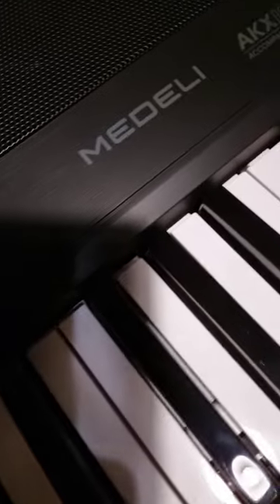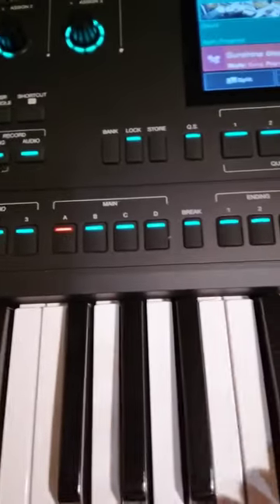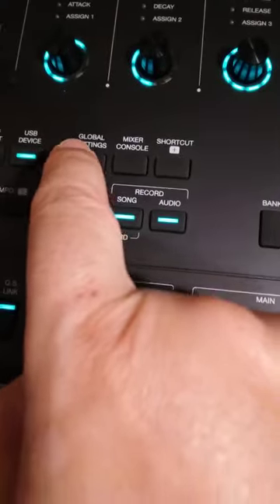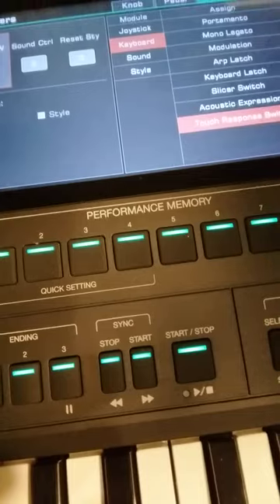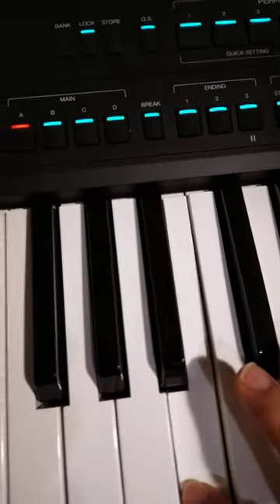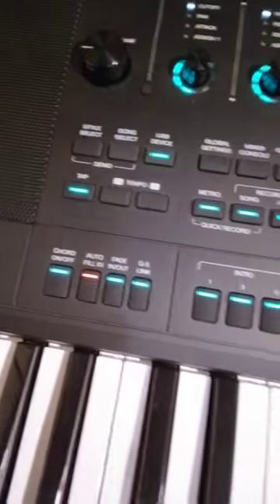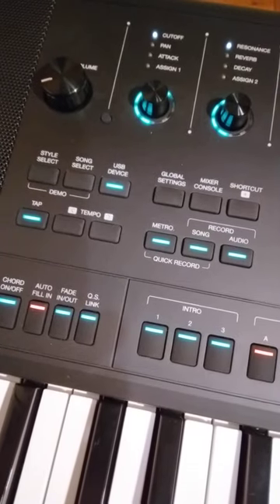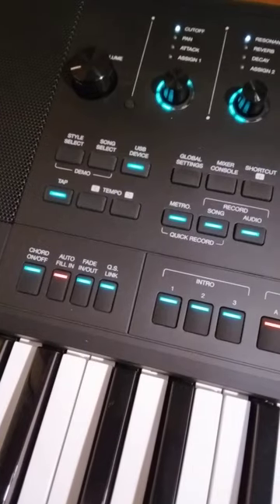VOLUME SETTINGS IN : MEDELI AKX10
Spiritual music from the heart to the Lord no music theory rules, irregular no pulse for not to excite the body but feed the Spirit

JAMES 4,8 Draw close to God and God will draw close to you (...) purify your hearts
Psalms 50, 23 I (The Lord God the Father)(...) will reveal the Salvation of God to him who walks in my ways
Zechariah 1,3 Return to me (The Lord) (...) and I will return to you says the Lord of hosts (Literally: great organized multitudes)
Isaiah 45, 22 Look to me (The Lord God the Father) and you will be saved (...)
Ephesians 4, 17 and 18 (...) do not walk (...) in the futility of your thoughts (...) alien to the Life of God
Psalms 51, 17 The sacrifices of God are a broken spirit! A broken and contrite heart, O God, you will not despise (...)
Joel 2 , 13 And tear your heart and not your garments and convert to the Lord your God (...)
  Isaiah 57:15 (...) thus says the high and lofty One who dwells in Eternity and whose name is Holy: I dwell in a high and holy place, but I also dwell with him who is of a contrite and lowly spirit, to revive the spirit of the humble and to Quicken the hearts of the contrite
Isaiah 26, 3 You, Lord, will keep in peace (FULL PERFECT) him whose mind is stayed on You
  Ephesians 6, 10 (...) be strong in the Lord and in the power of his power (...)
  Lamentations 3, 26 It is good to hope and wait in silence for the salvation of the Lord
Psalms 62, 1 Only in God does my Soul wait silently from God comes my Salvation
1 Peter 1, 13 (...) Gird up the loins of your mind, be sober (CALM WITHOUT EXHAUSTION) and wait entirely on the Grace offered to you at the revelation of Jesus Christ
1 Corinthians 16, 13 Watch, stand firm in the faith, behave like men and be strong
1 Peter 5, 9 Be sober watch
Matthew 26, 41 Watch and pray that you may not enter into temptation (...)
1 Corinthians 15, 34 Watch righteously and do not sin (...)
1 Peter 4, 7 (...) be sober and watch in prayer
Proverbs 4, 3 Guard your heart above all else (...)
Lamentations 3, 25 Good is the Lord to those who wait for God to the Soul that seeks Him
1 Corinthians 2, 16 (...) We have the Mind of Christ
Matthew 22, 37 and 39 (...) You shall love the Lord your God with all your heart and with all your soul and with all your mind and you shall love your neighbor as yourself
  Psalms 46, 10 Be still (OFF) and know that I (LORD GOD THE FATHER) am God (...)
1 Peter 3, 4 (...) be in the Inner Being that does not perish beauty demonstrated in a docile and peaceful Spirit ( IMPERTURBABLE ) which is of great value to God
  2 Corinthians 4, 16 (...) the Inner Being is renewed day by day (...)
Proverbs 17 , 1 Better is (...) with Peace and Tranquility ( QUIETUDE )
Isaiah 30, 15 (...) In repentance and rest is your salvation in quietness and in trust is your vigor (...)
Romans 8, 6 (...) The mind of the Spirit is Life and Peace (Literally: ONE NOT DIVIDED)
1 Peter 3, 11 (...) seek Peace and follow it
Ephesians 4, 3 (...) maintaining the Unity of the Spirit through the bond of Peace (UNIFIED TOGETHER)
   Colossians 3, 2 Keeping your mind on things above and not on earthly things
Numbers 6, 26 (...) The Lord lift up his face upon you and give you peace
John 14, 27 I leave you (says Christ Jesus) Peace my Peace I give you (...)
Philippians 4, 9 What you also learned and received and heard and saw in me Christ Jesus the Savior this do and the God of Peace will be with you
Ezekiel 18, 31 Get rid of all the transgressions with which you have transgressed and seek a new heart and a new spirit (...)
Ezequiel 18, 32 (...) Word of the Sovereign Lord Repent and Live
Galatians 5, 22 (...) the fruit of the Spirit is (...) Peace (...)
Philippians 4,7 (...) Do not be restless about anything (...) And the Peace of God which surpasses all understanding ( MIND THOUGHTS UNDERSTANDING ) will guard your hearts and minds ( REASONING ) in Christ Jesus
2 Corinthians 13,11 Live in Peace and the God of Love and Peace will be with you
Colossians 3,15 May the Peace of Christ be the judge in your hearts (...)
2 Thessalonians (...) the same Lord of Peace always give you Peace in every way The Lord be with you all
Hebrews 3,1 Therefore, holy brothers, partakers of the heavenly calling, fix your thoughts on Jesus (...)
John 17,23 I (Christ Jesus) in them and you (Lord God the Father) in me so that they may be perfected in unity (...)
John 17,21 so that they may all be One , Father , as You ( The Father ) are in Me ( The Christ ) and I in You May they also be in Us (...)

Texts should not be taken out of context consult the complete originals in the Bible The texts may help to explain each other but this is just my personal understanding does not follow any School of Doctrinal Interpretation

PIANO TUNNED TO A = 432 Hz WITH SOOTHING EFFECT